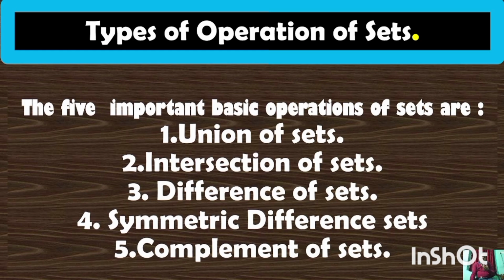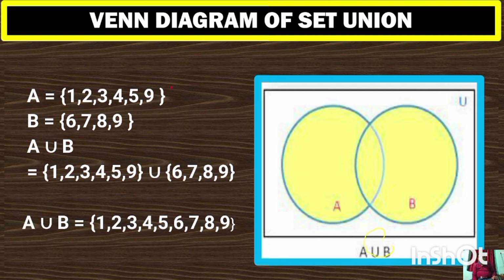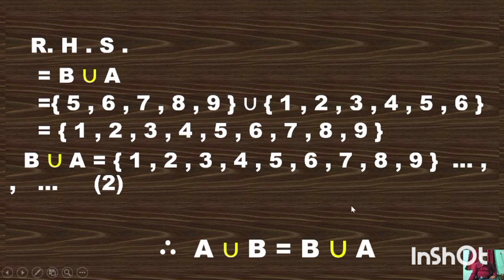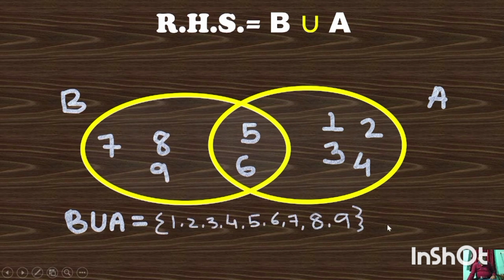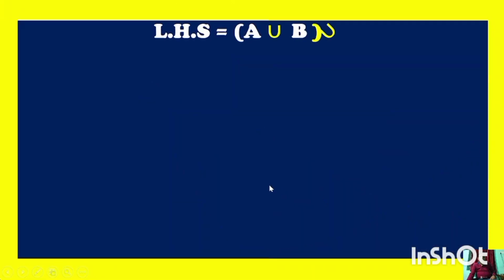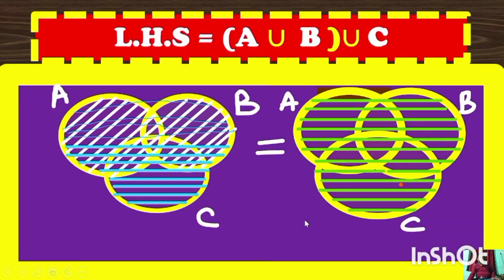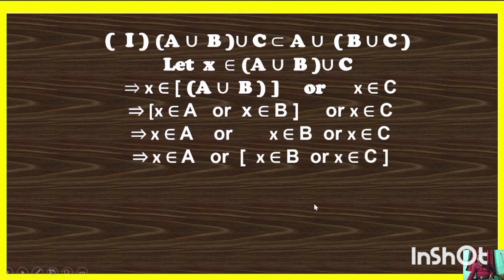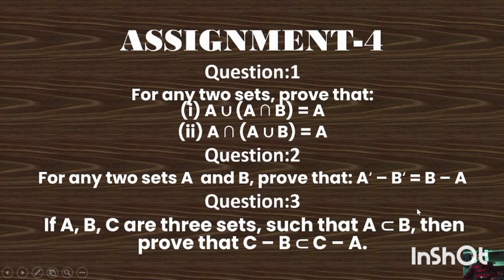SET THEORY - UNION SETS, COMMUTATIVE LAW, ASSOCIATIVE LAW OF UNION SETS WITH VENN DIAGRAMS